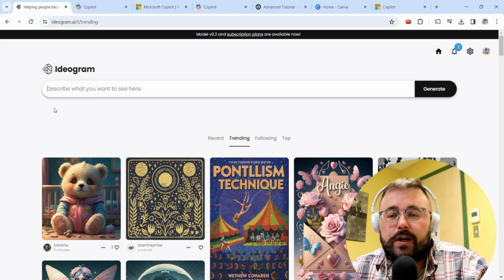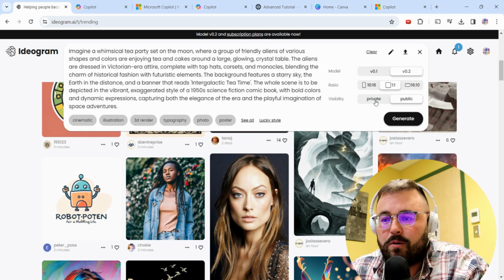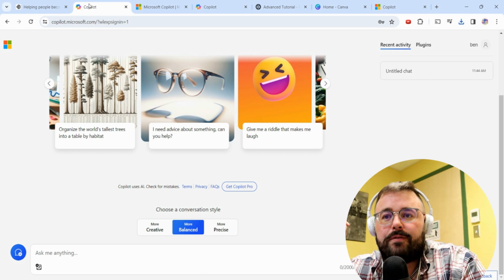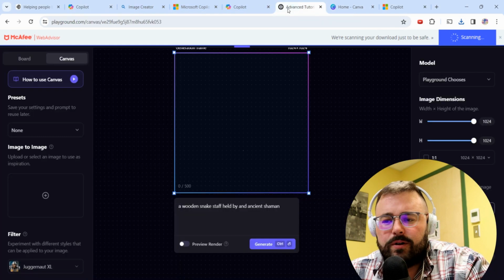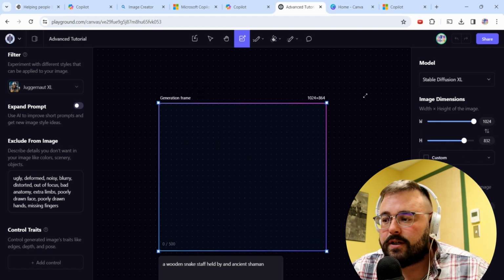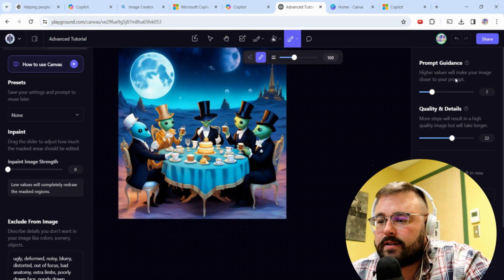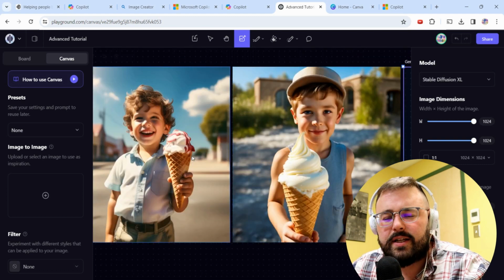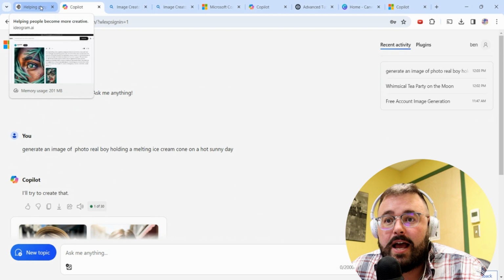Free AI Artistry: Create Any Image You Can Dream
In this Weekly Tech Tip, we dive into the best free AI image generators that are revolutionizing educational content creation. Discover how these tools can enhance lesson plans, stimulate creative thinking, and bring abstract concepts to life for students of all ages. From generating historical scenes to visualizing complex scientific theories, we'll guide you through user-friendly platforms that require no prior experience. Perfect for educators looking to integrate cutting-edge technology into their teaching, this video is a must-watch for the tech-savvy teacher.

0:00 - Ideogram
2:40 - CoPilot AI
4:16 - Playground AI
7:50 - Photorealism test